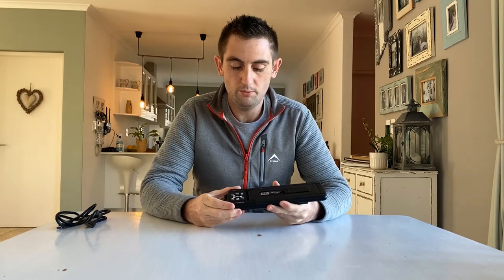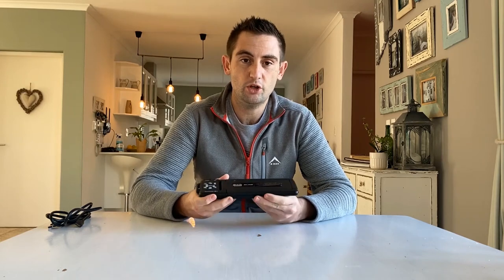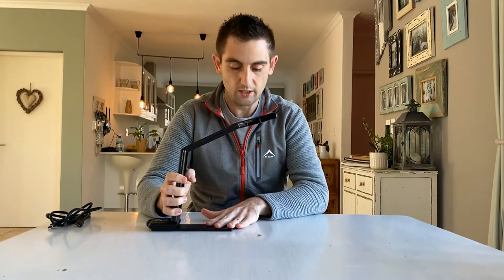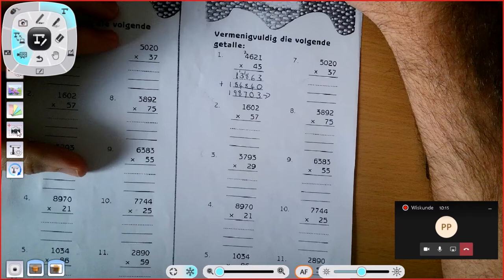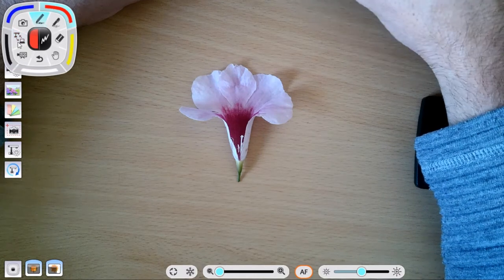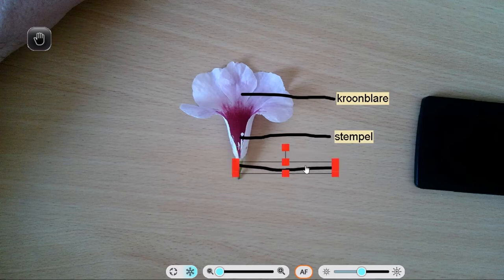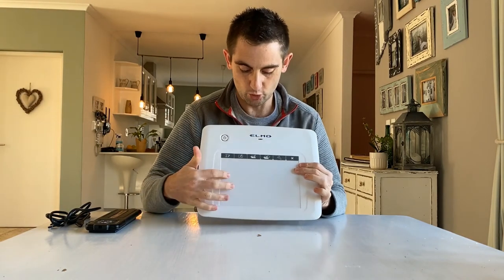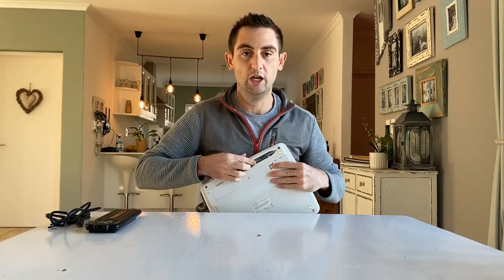Elmo Visual Presenter MX 1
The MX-1 is the first True 4K Document Camera on the market. Along with a specially crafted lens, the MX-1 will give you top quality 4K image at up to 30 fps. The camera is powered by Super Speed USB 3.0 that allows for viewing of full HD video at up to 60 fps or True 4K at up to 30 fps.